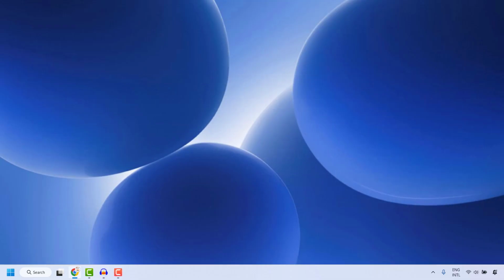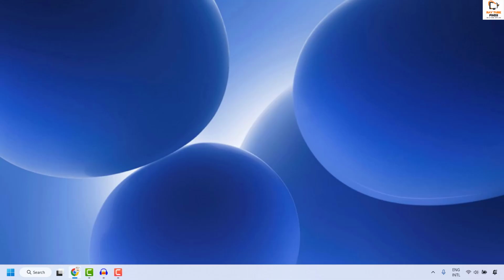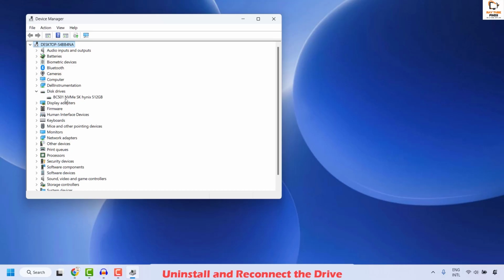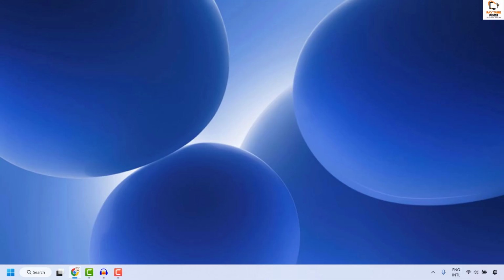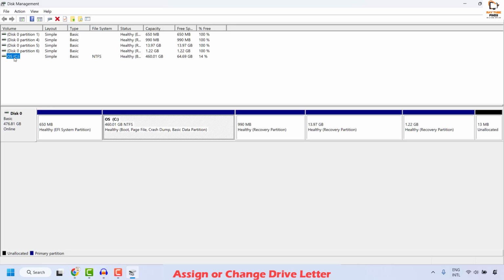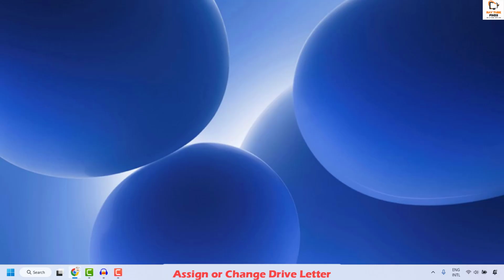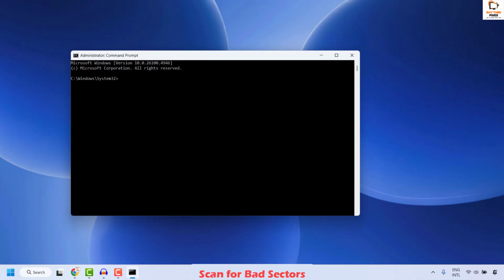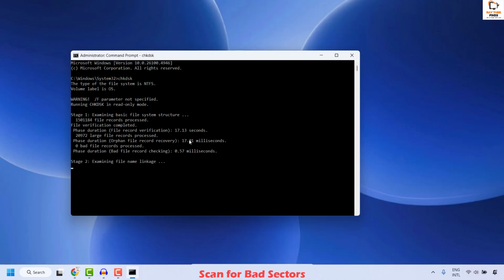Fix 'A Device Which Does Not Exist Was Specified' Error in Windows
The error "A device which does not exist was specified" in Windows 11/10 usually happens when Windows loses access to a physical device, such as a hard disk, SSD, USB drive, or partition, due to connection, permission, or driver issues.

Common Causes :

Improper connections: Loose cables or bad connectors can break communication with the device.

Missing permissions: The user account may lack rights to access the drive.

Mismatched or missing drive letter: The drive may not be correctly assigned in Windows.

Outdated drivers: Device or motherboard drivers may be old or incompatible with the hardware.

Bad sectors: Corrupt storage areas can block access.

Faulty motherboard header or physical damage: Hardware failures in the device or connectors impede detection.

Step-by-Step Fixes :

Check Connections
Ensure all cables, connectors, and ports are secure.
Try replacing any damaged cables or moving to another USB/SATA port.

Uninstall and Reconnect the Drive
Open Device Manager → expand “Disk drives” → right-click on the problematic disk → Uninstall device.
Power off, disconnect, and reconnect the drive, then restart.

Assign or Change Drive Letter:
Open Disk Management (Windows key + X → Disk Management).
Right-click on the affected drive and select “Change Drive Letter and Paths”.
Assign a new drive letter, then confirm.

Update Device Drivers:
In Device Manager, right-click the disk/USB entry → Update drivers.
You can use automated driver management tools for convenience.

Gain Drive Permissions:
Right-click the drive in File Explorer → Properties → Security tab.
Click Edit, select user account, and tick Full control under Allow. Apply and close.

Scan for Bad Sectors:
Use disk utilities like EaseUS Partition Master or Windows CHKDSK to perform a surface scan and fix errors.

Applies to:
a device which does not exist was specified hindi
a device which does not exist was specified windows 10
a device which does not exist was specified
a device which does not exist was specified windows 11
a device which does not exist was specified pendrive
a device which does not exist was specified disk management
a device which does not exist was specified usb flash drive
a device which does not exist was specified command prompt
a device which does not exist was specified internal hard drive
a device which does not exist was specified tamil
a device which does not exist was specified cmd
a device which does not exist was specified problem
a device which does not exist was specified problem solved
a device which does not exist was specified windows 10 in hindi